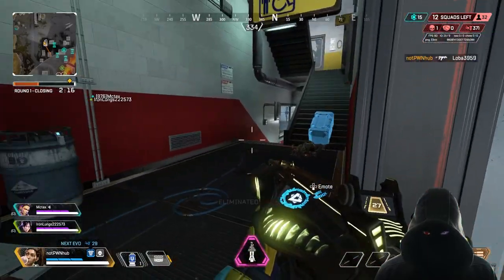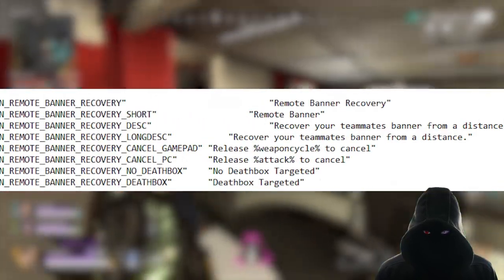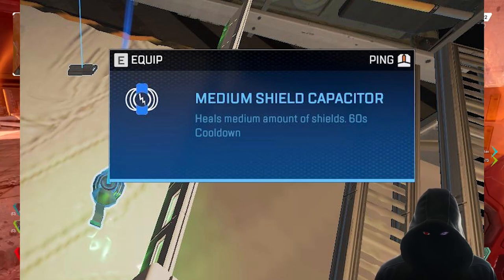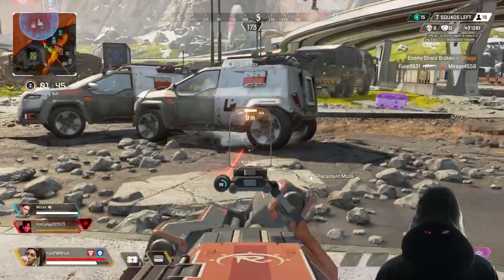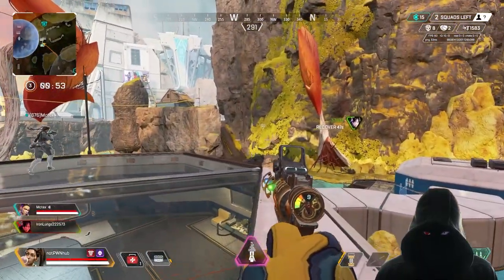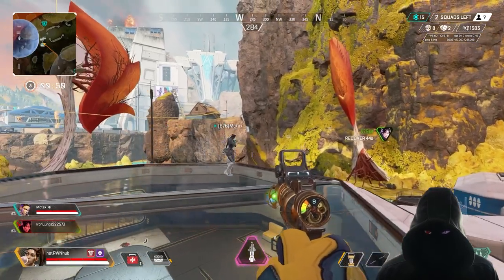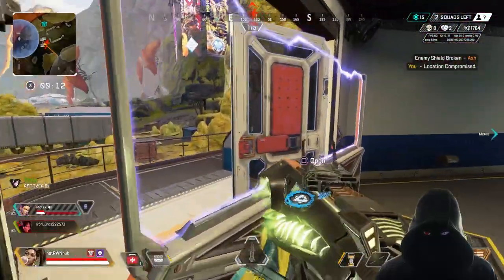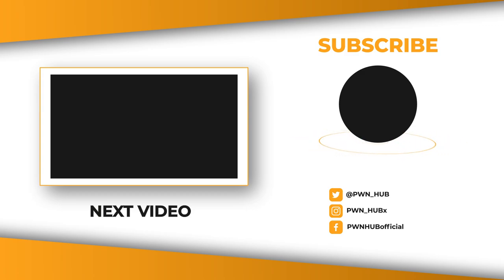Remote Banner Recovery Device and Other New Items in Apex Legends Season 13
𝐌𝐘 𝐆𝐄𝐀𝐑
𝐒𝐓𝐑𝐄𝐀𝐌 𝐋𝐈𝐆𝐇𝐓𝐒
𝐂𝐀𝐌𝐄𝐑𝐀
𝐂𝐏𝐔
𝐑𝐀𝐌
𝐒𝐒𝐃
𝐆𝐅𝐗 𝐂𝐀𝐑𝐃